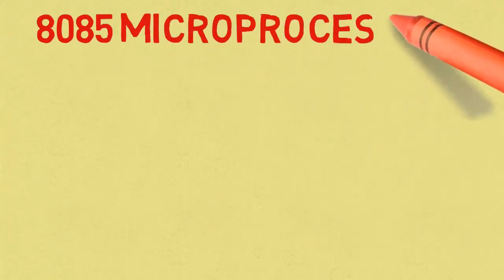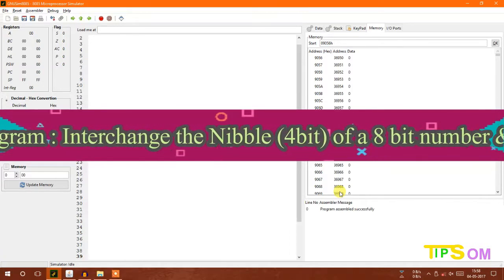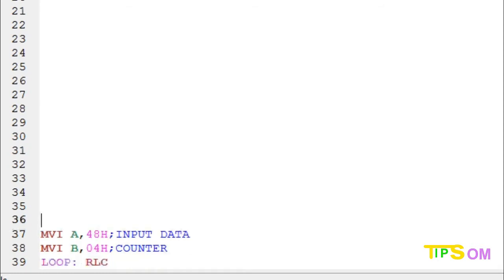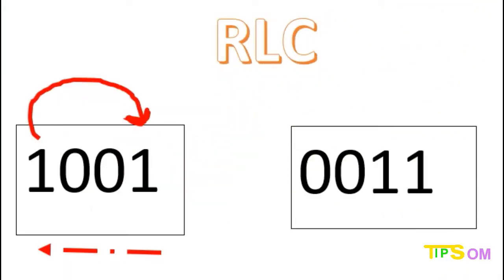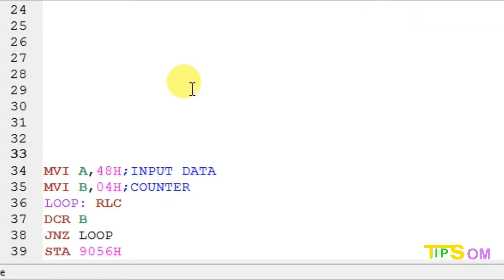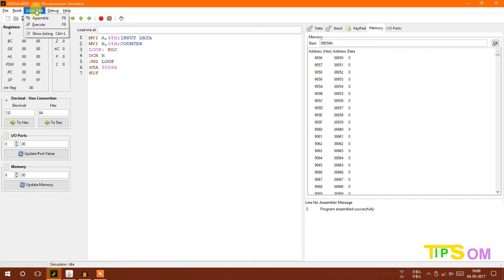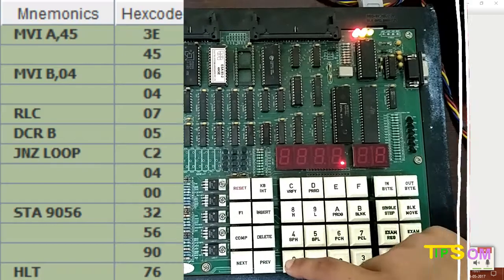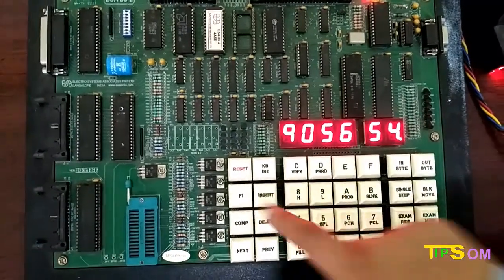Interchange Nibble (4 Bits) of an 8 Bit Number-8085 Microprocessor | Som Tips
Get Tips & Tricks, Info, 8085 Microprocessor Tutorials, Funny Videos, Life Hacks & many more..